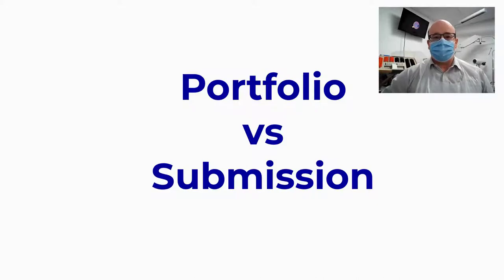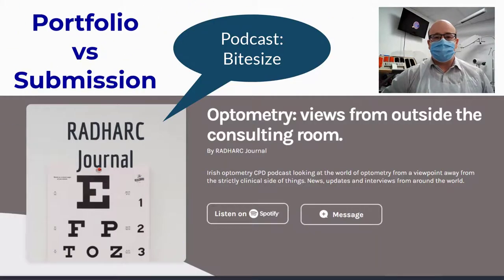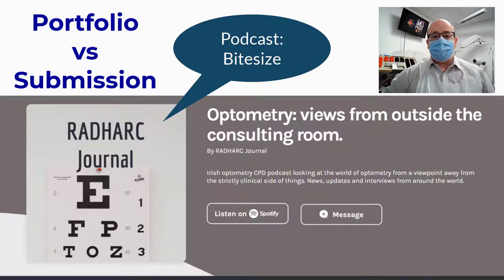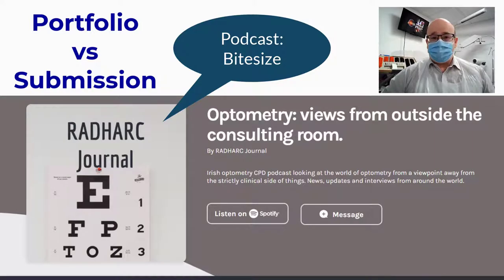Portfolio vs Submission for CORU CPD Audit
BITESIZE- Optometry: views from outside the consulting room. Bitesize video discussing Portfolio versus submission for CORU CPD audit.